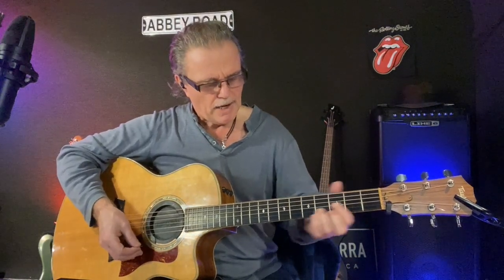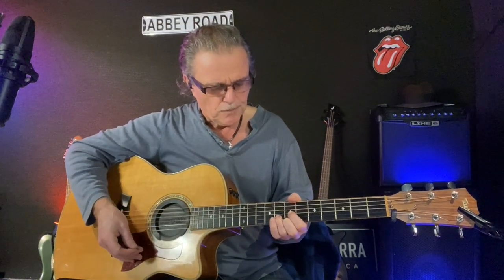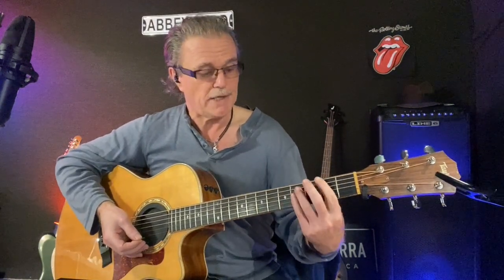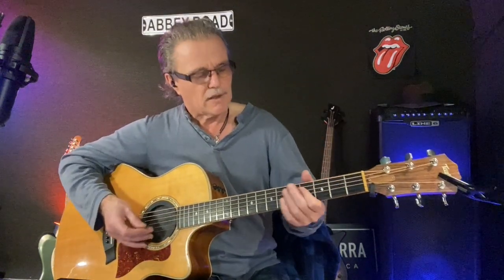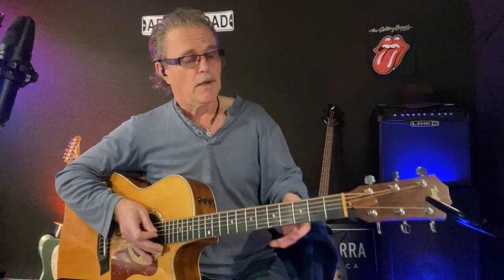EASY TRIADS You Already Know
Let's take a look at some EASY Triads that you may not realize that you already know and probably play quite often without even realizing it...